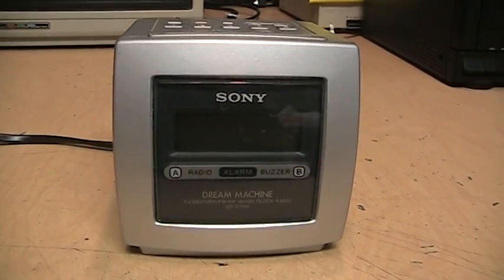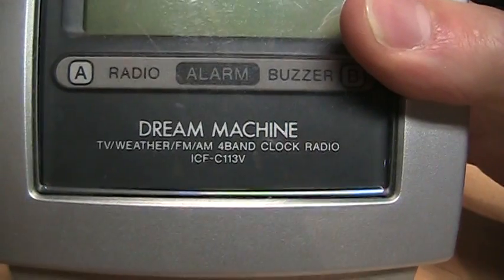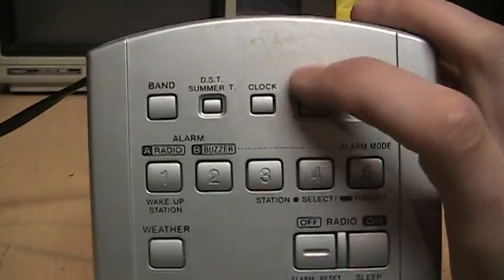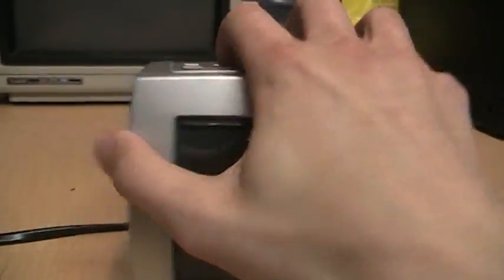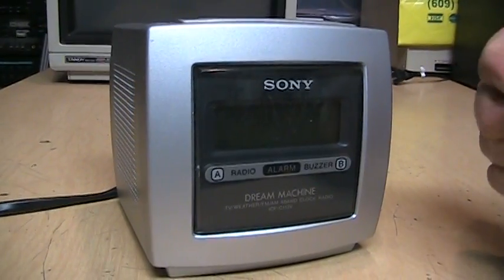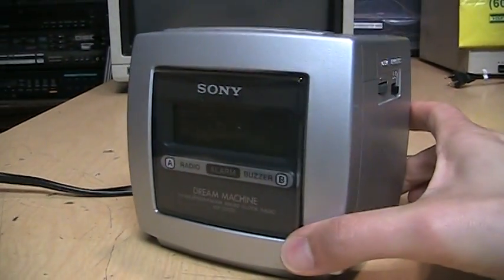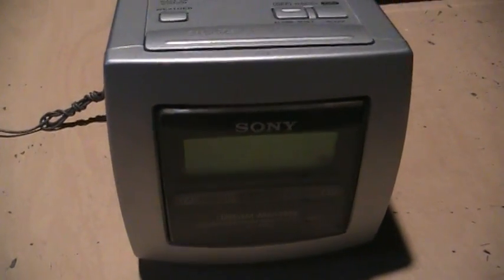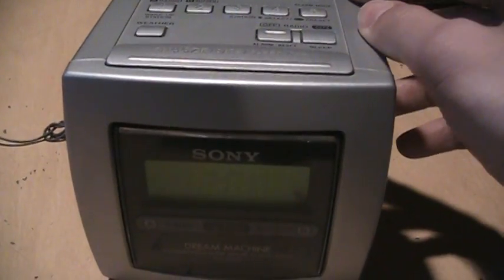Sony Dream Machine AM/FM/TV/Weatherband clock radio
Model ICF-C113V from 1998, with VHF analog TV audio and 162 MHz NOAA weather band, as well as AM and FM.